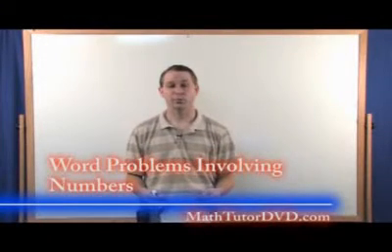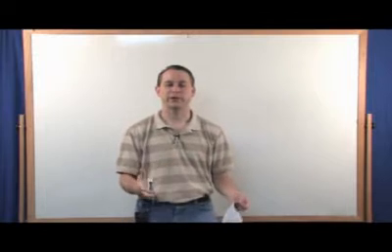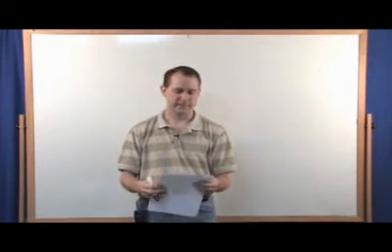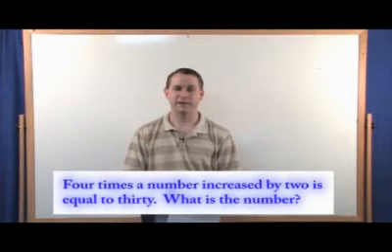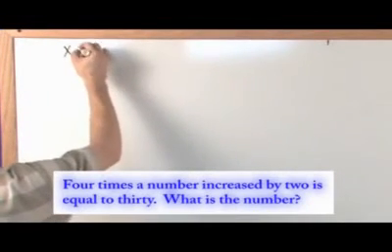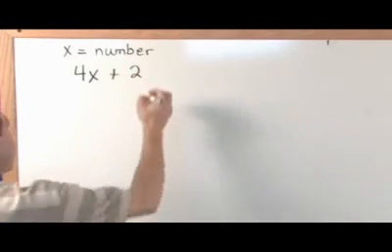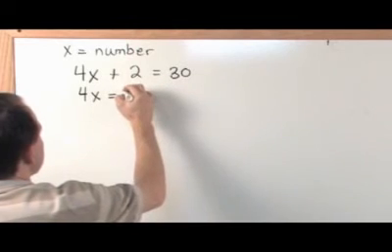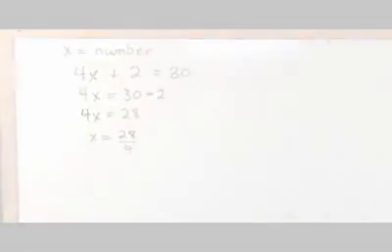Algebra Word Problem Tutor - Number Problems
In this lesson the student will learn how to solve word problems (number problems) in Algebra.